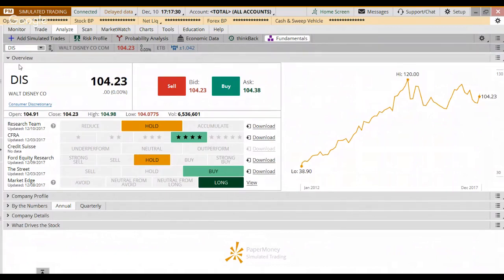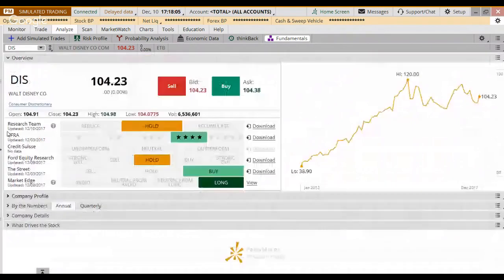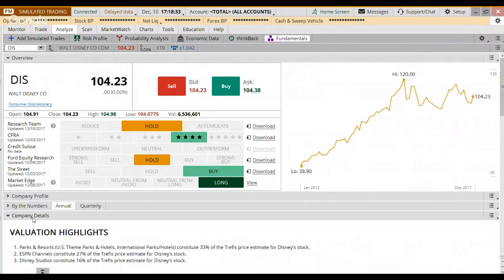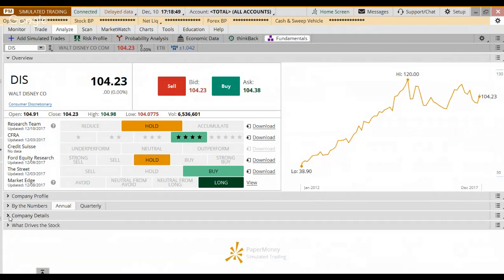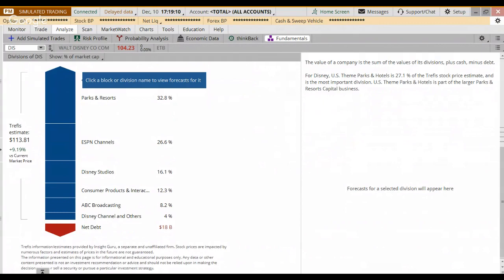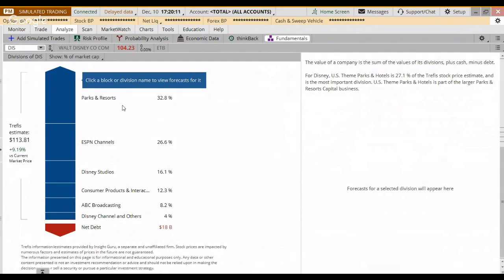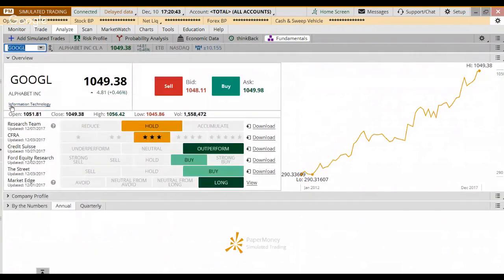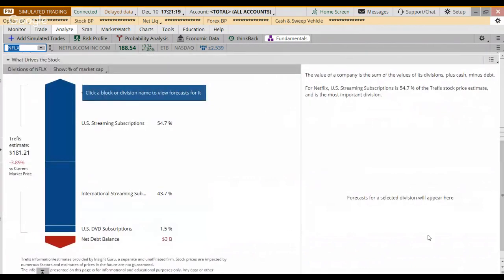How to Find Fundamental Analysis on Think or Swim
Watch this video to fully understand how to find fundamental analysis of a stock on the Think or Swim platform.
Successful trading requires the right training. The best training occurs when students can learn in layman's terms. Our step-by-step courses are designed for all students from beginners to advanced learners.

Trade Responsibly!

stock training
think or swim
fundamental analysis
stock charts
options training
stock options